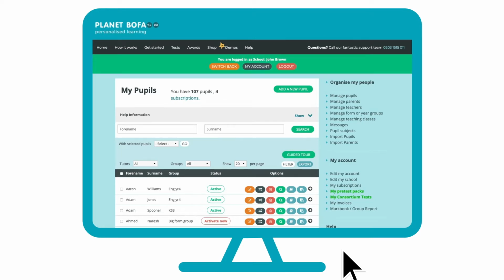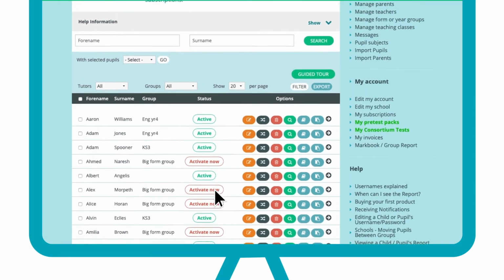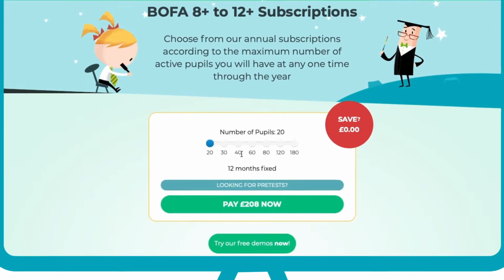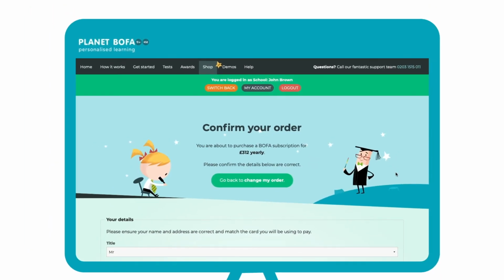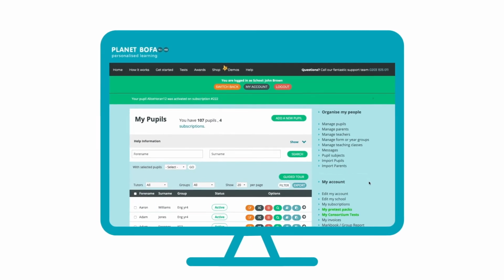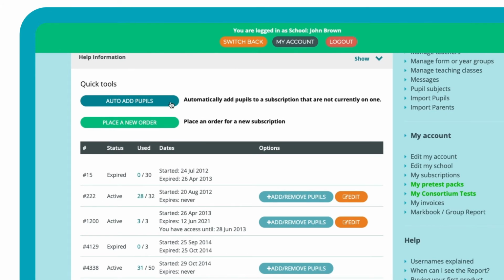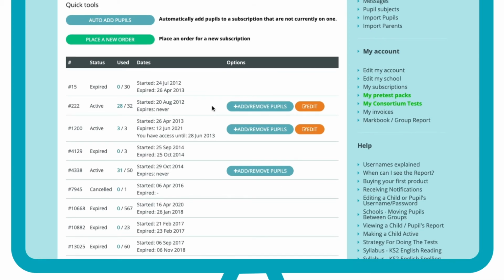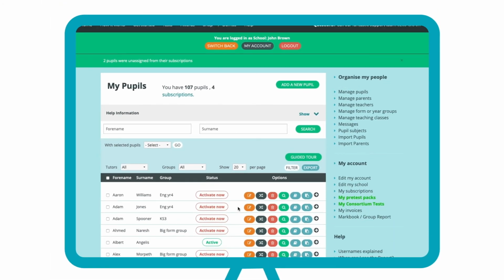BOFAclassroom - Activating pupils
In this tutorial, we’re going to talk you through purchasing from the shop and managing your pupils.

You can register an account and import pupils without purchasing a subscription.
These pupils will not have access to the full range of BOFA features but will appear on your pupil list.

If you’re logged in as a parent, your list will be called ‘My children’, but the list is essentially the same.
You’ll see names listed with a button next to it which tells you whether they are active, or not active.
If this is your first time using BOFA, they will all be listed as not active.
In order to give a pupil full access to all BOFA features, your pupils need to be made active and this is done by purchasing a subscription.

You can do this a few different ways, either by using the ‘Shop’ tab on the menu bar or through the sidebar shortcuts here.

Let’s go to the shop to see how to buy a subscription.
The sliders allow you to buy subscriptions for a certain amount of pupils.
If you’re buying for a school, subscriptions are yearly.
If you’re a parent buying for home, you’ll also be able to choose your subscription length.

If the quantity of pupils you would like to purchase for is not shown, then get in touch with us and we’d be happy to share our pricing structure with you.

Payment works in the same way as any online payment.
Once the payment process is complete, your subscription will be immediately added to your account and you can start activating your pupils.

Let’s head back to the list of pupils by clicking the ‘My Account’ button.Let’s imagine I purchased a subscription.
I can begin to activate my pupils.
For smaller numbers of pupils, I can do this by clicking the activate now button.

However if you’re a school wanting to activate a large number of pupils at once, there’s a simpler way to do this.
Go to the my subscriptions shortcut and you’ll be able to see any active and expired subscriptions listed.
It will also tell you the number of active pupil spots you’ve used.
As you can see in this active subscription, I’ve used 28 of my 32 active pupil spots.

To add a larger number of pupils at one time, click the ‘auto add children’ button and all your non-active pupil accounts will be made active.
For large numbers of pupils this may take a little time, so be patient.

If I go back to my pupil page, you’d now see all your pupils listed as active.

To de-activate any pupil simply click the active button and choose remove now.

If you want to deactivate a larger number of pupil accounts, check the accounts here you wish to remove, go to the drop down menu here and click ‘remove from subscription’.

Confirm, and now all those pupils are deactivated.